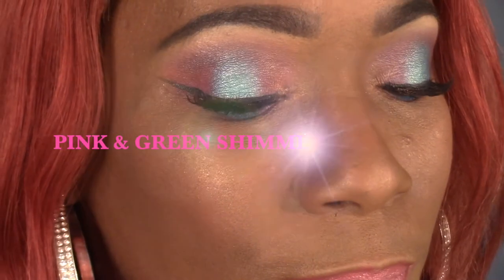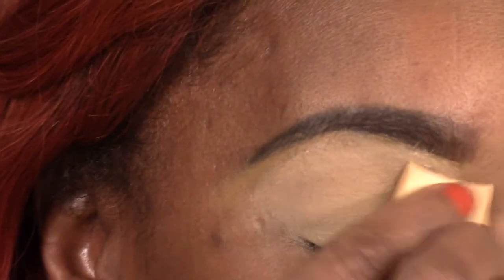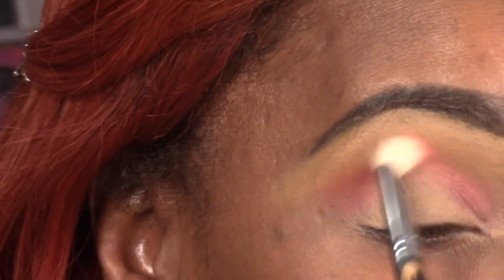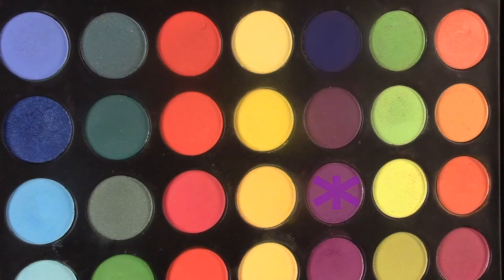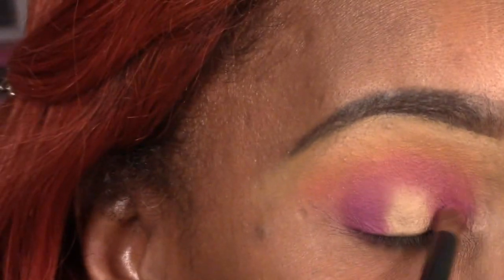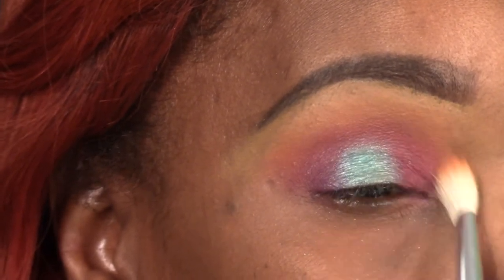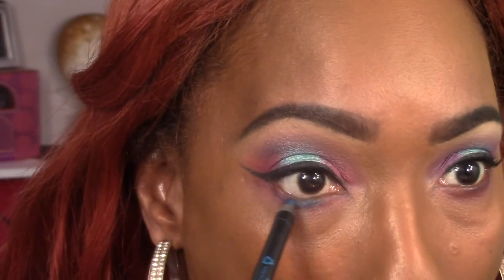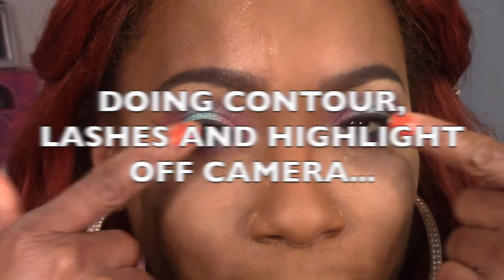PINK & GREEN HALO MAKEUP LOOK FOR MATURE WOC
PRODUCTS USED
EYESHADOW BASE - NYX MILK
EYESHADOW - EBAY PALETTE & 120 SIMMER PALETTE BY BH COSMETICS
CONCEALER - LA PRO CONCEALER - FAWN

FOUNDATION
RIMMEL LONDON STAY MATTE - MOCHA
SETTING POWDER - LOREAL INFALLIBLE

BLUSH - COASTALSCENTS BLUSH PALETTE

LIPPIE
WET N WILD - 511B